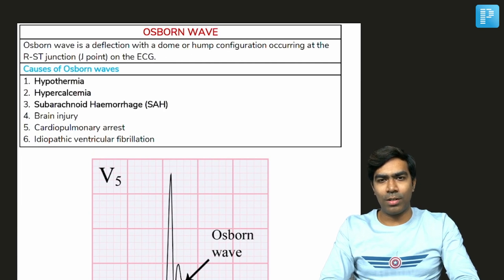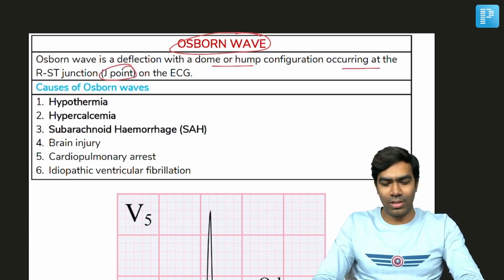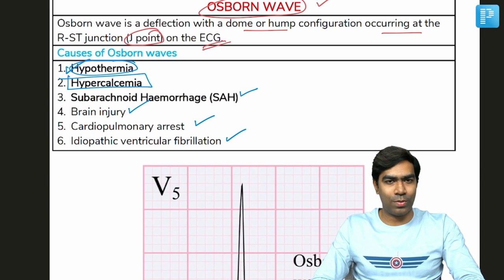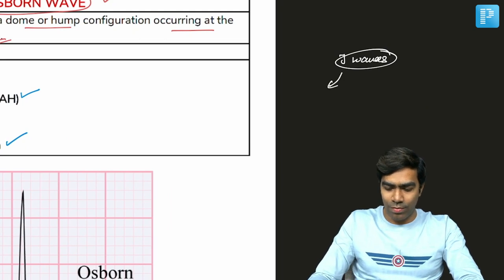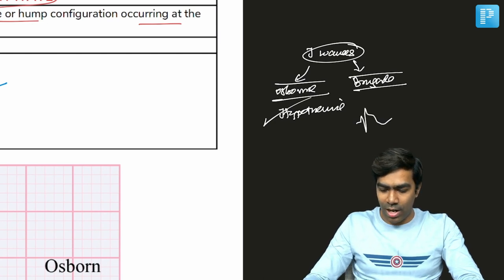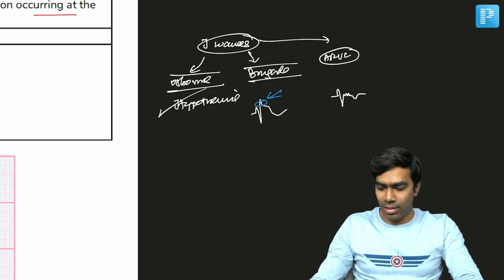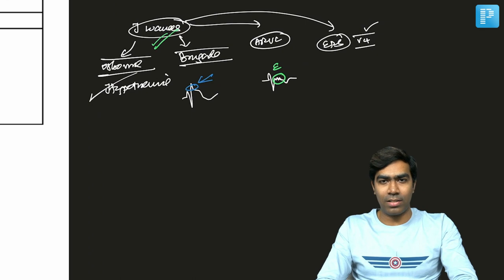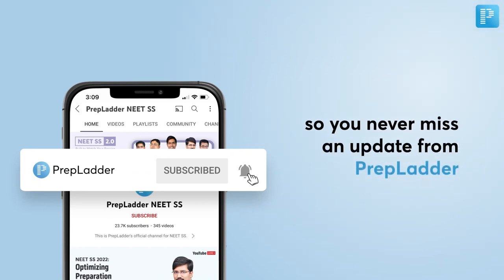Osborn Wave Explained - PrepLadder NEET SS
What's Osborn Wave? In this video, watch Dr. Dilip Kumar discuss a treasure on Osborn Wave to help in the preparation of Super Speciality in Medicine.

The Osborn wave (J wave) is a positive deflection seen at the J point in precordial and true limb leads. It is most commonly associated with hypothermia. These changes will appear as a reciprocal, negative deflection in aVR and V1.